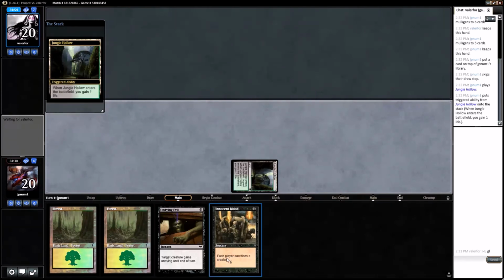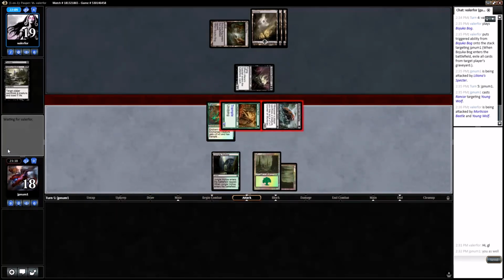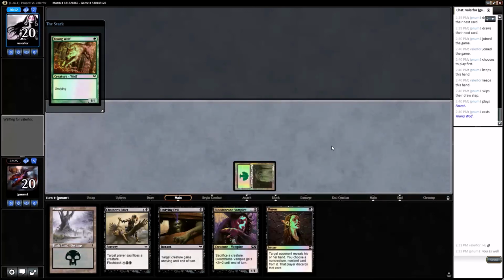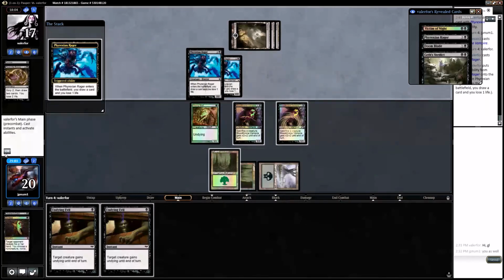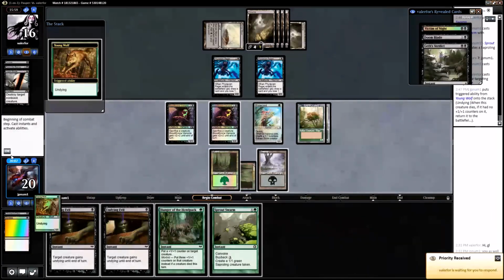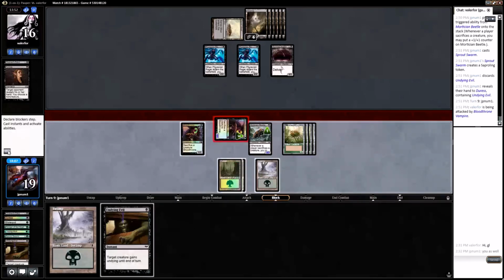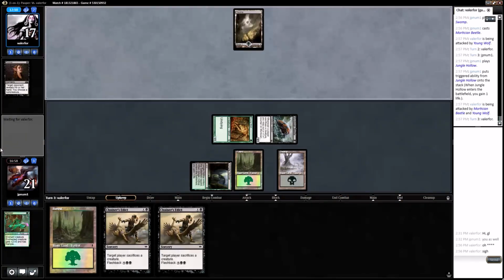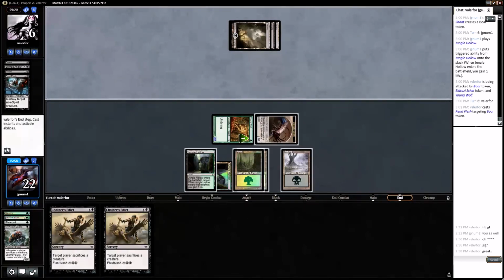MTG: Black Green Aristocrats Versus Mono Black Control (Pauper)